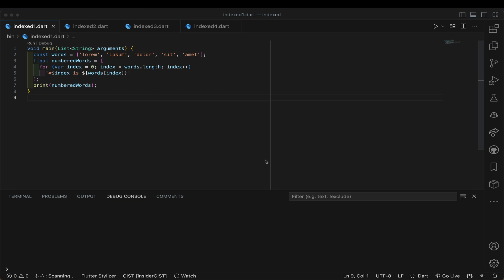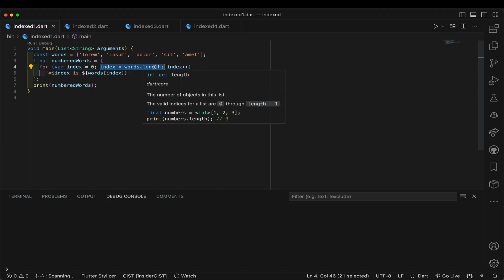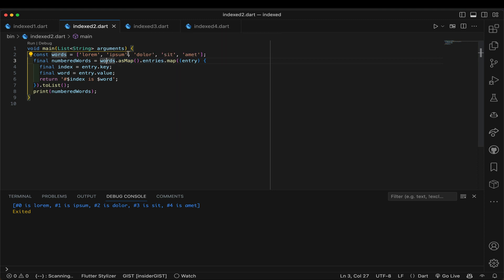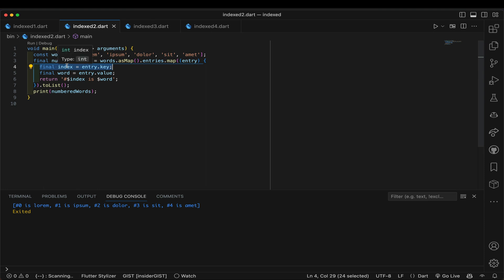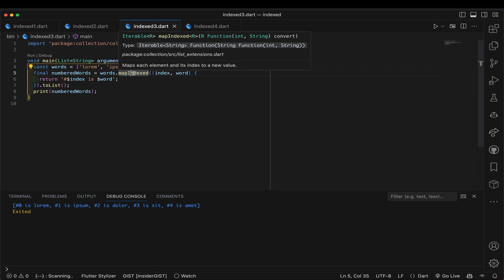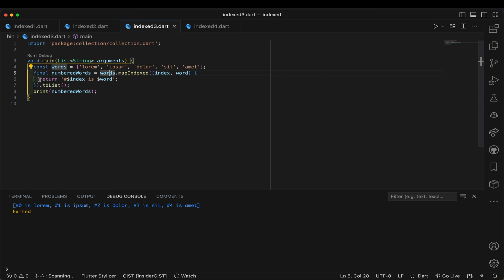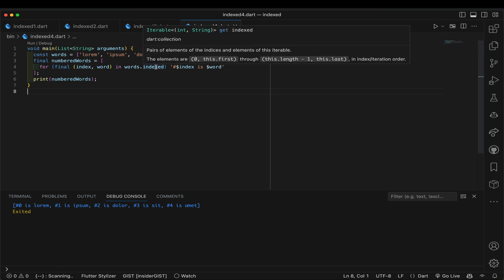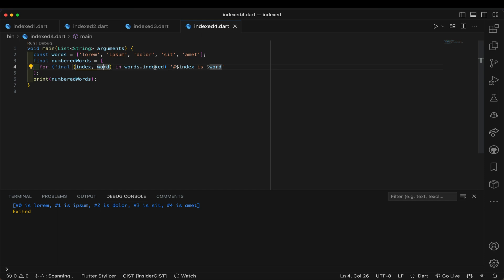Dart 3 - Iterable.indexed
Randal Schwartz shows off a new Dart 3 feature to add index numbers to an iterable with minimal fuss.

but we had to wait for Dart 3!